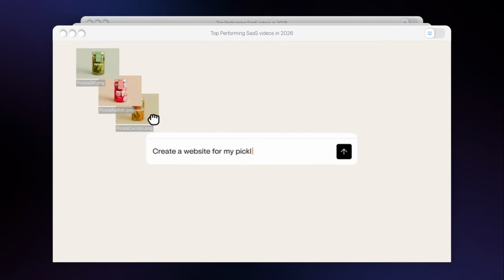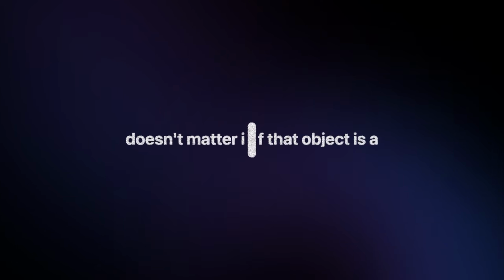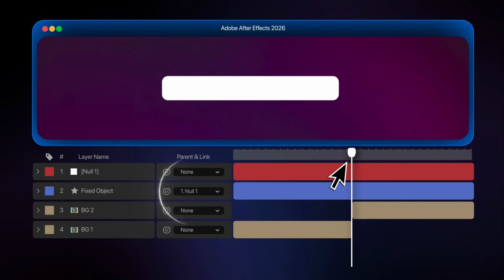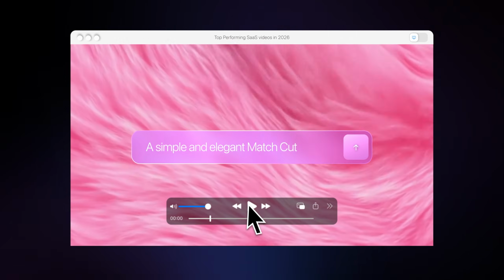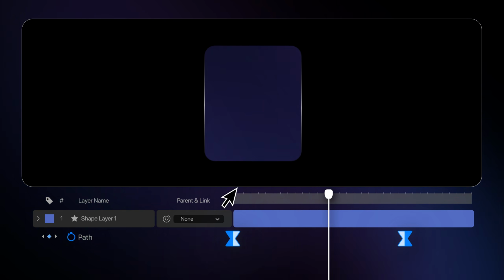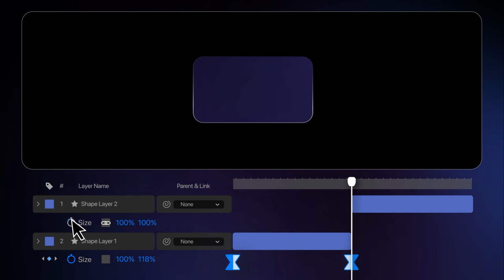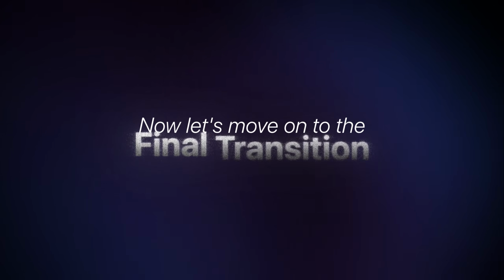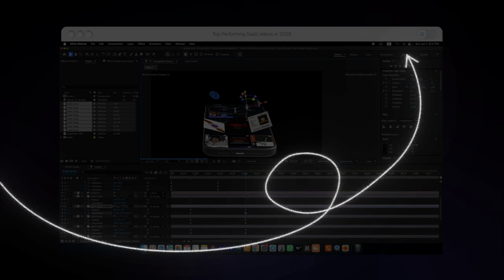Top 3 Most Used SaaS Video Transitions | Step-by-Step After Effects Tutorial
🚀 I've reviewed the top-performing SaaS videos frame by frame to figure out which transitions are used the most and what makes them feel so smooth and professional.

In this tutorial, I'll break down the Top 3 SaaS transitions I found and show you exactly how to recreate each one in After Effects, step by step.

🎯 In this video you'll learn:

✅ Match Cut Transition
✅ UI Morph Transition
✅ Mockup Transition
✅ How to use speed graphs to create smoother animations
✅ Practical techniques used in modern SaaS videos